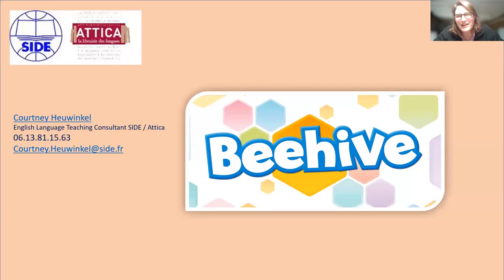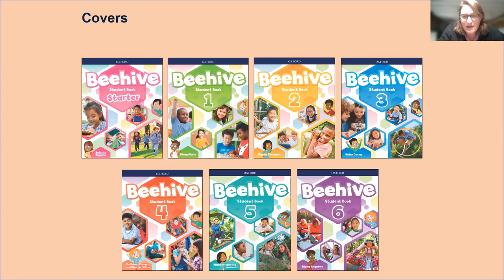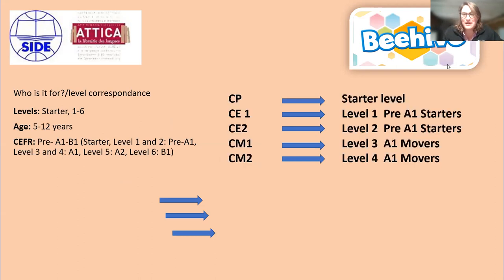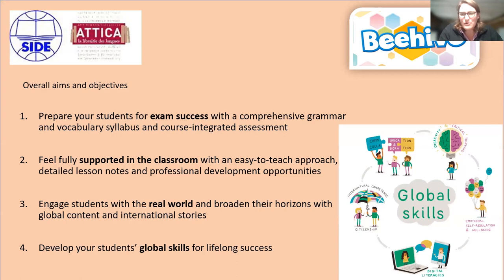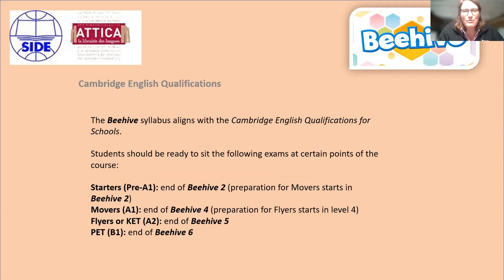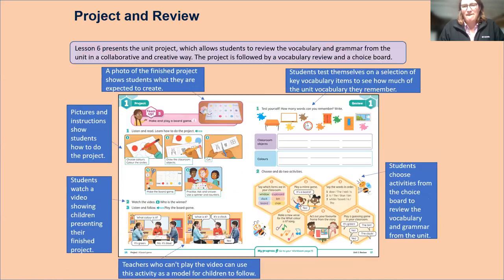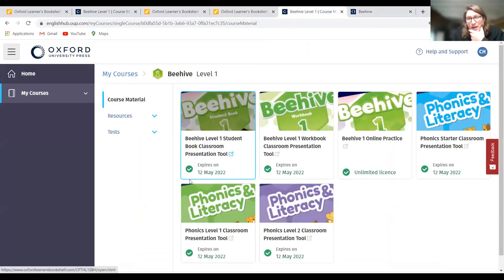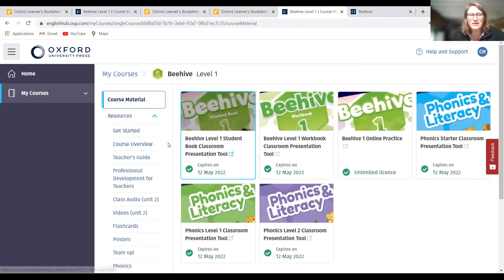Beehive - Brand new Primary course from Oxford University Press ELT, Cambridge Exams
Presentation of Beehive, new course from OUP. Replaces Family and Friends